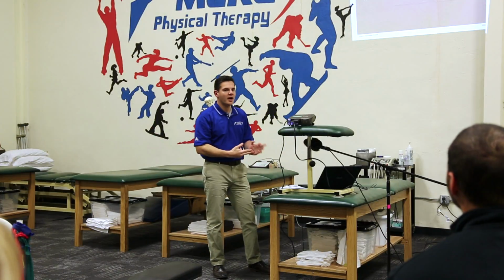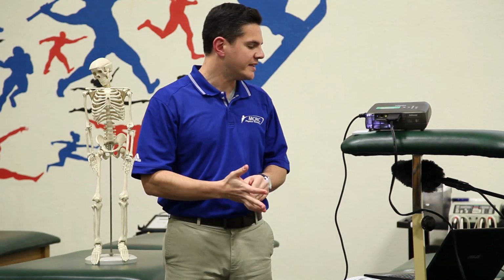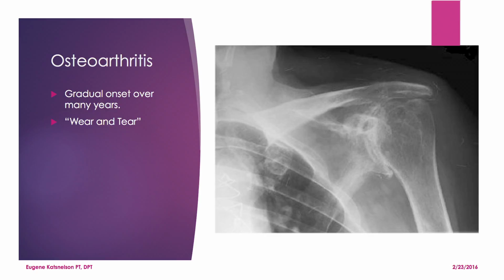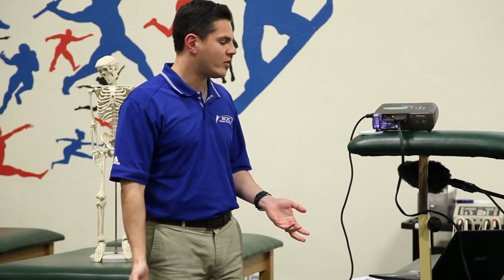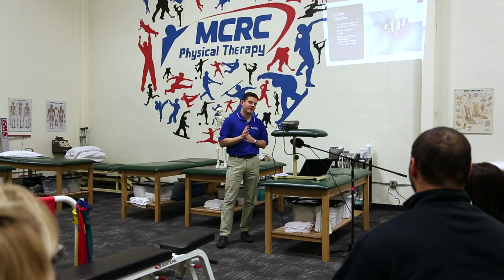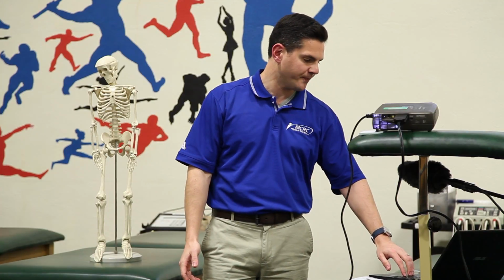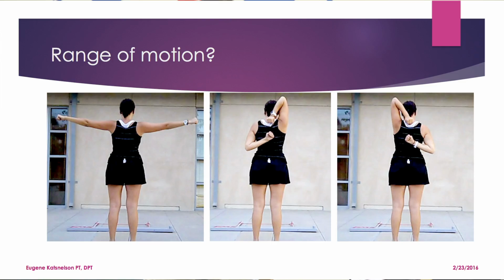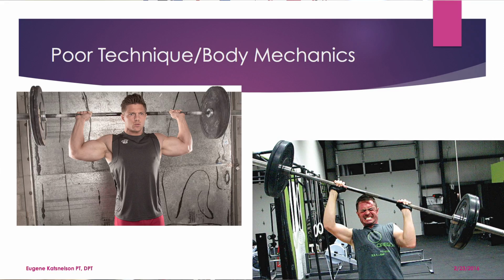MCRC Physical Therapy - Shoulder101 (Part 2)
Eugene Katsnelson - PT, DPT Director of Rehabilitation at MCRC Physical Therapy in Saddle Brook, NJ shares his presentation on shoulder injuries and prevention.